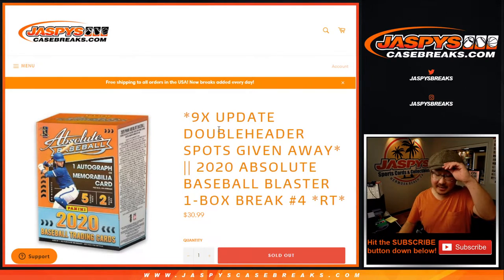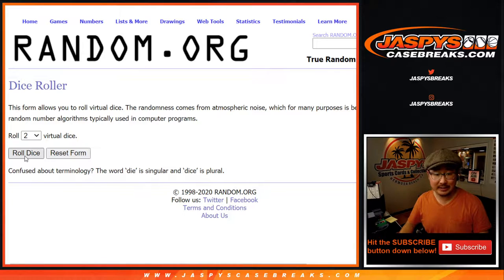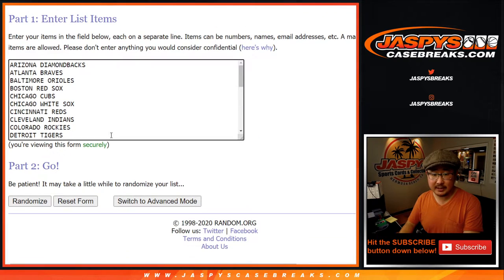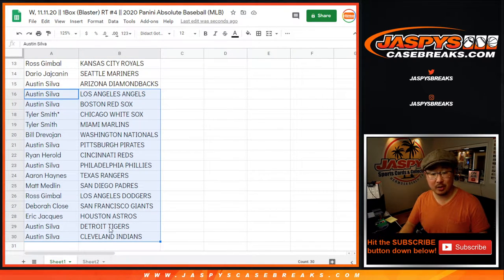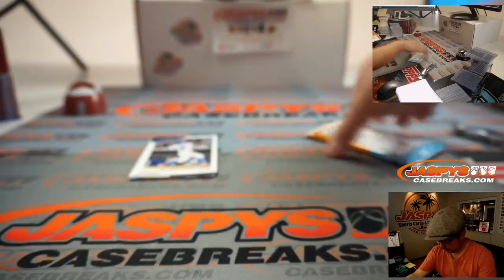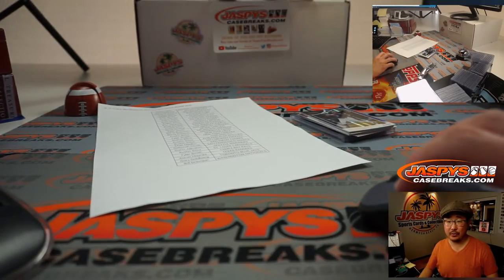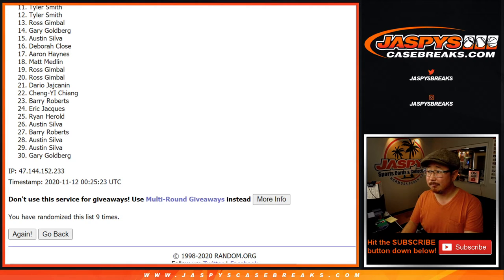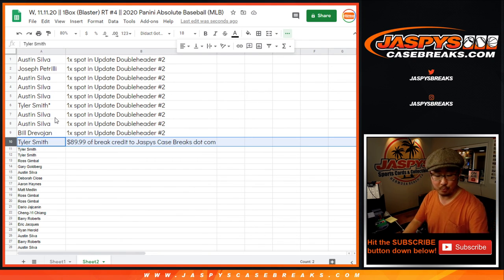W, 11.11.20 || 1Box (Blaster) RT #4 || 2020 Panini Absolute Baseball (MLB)